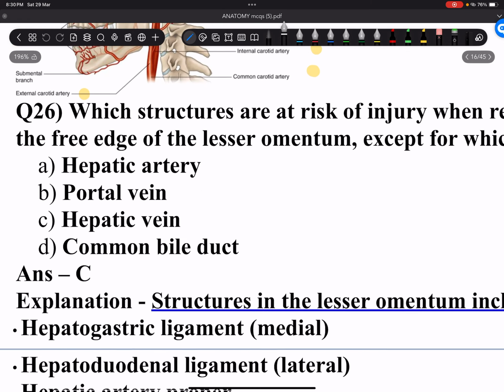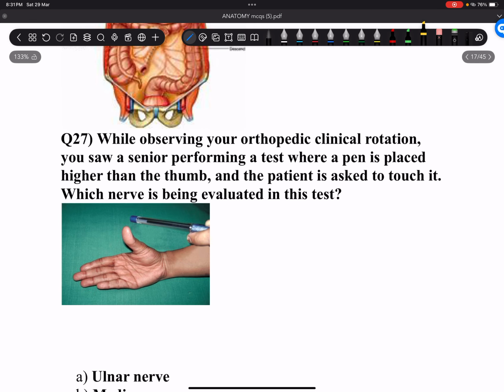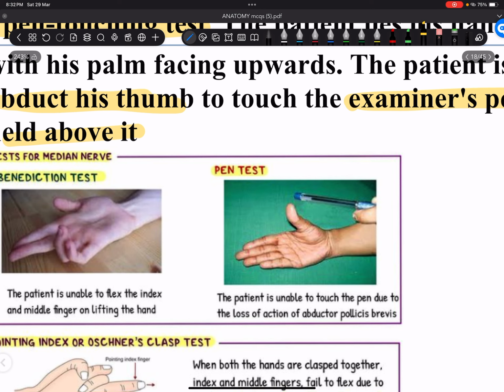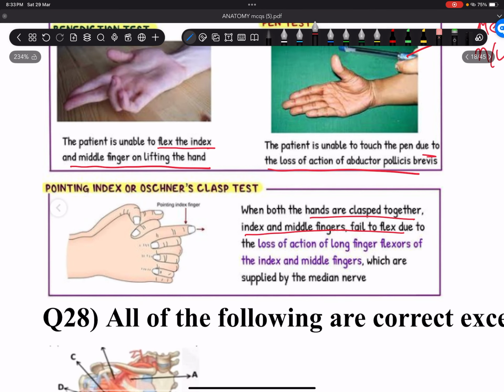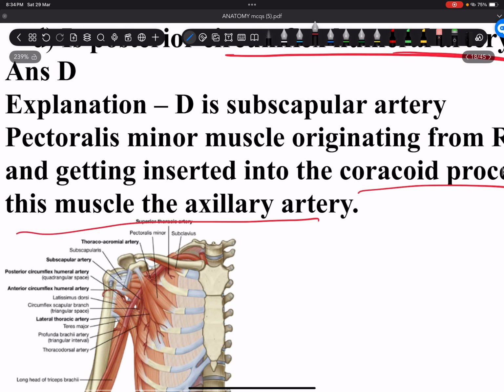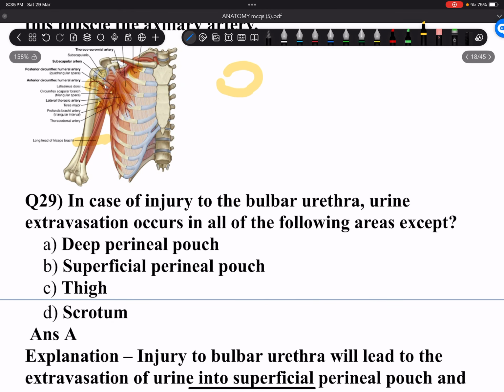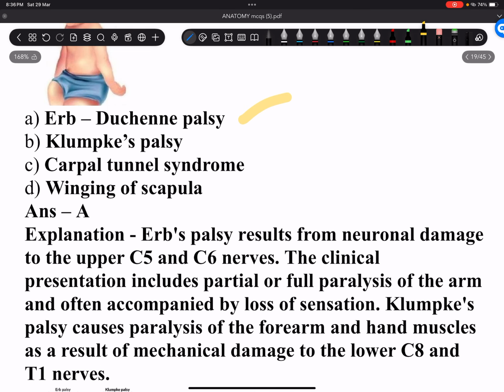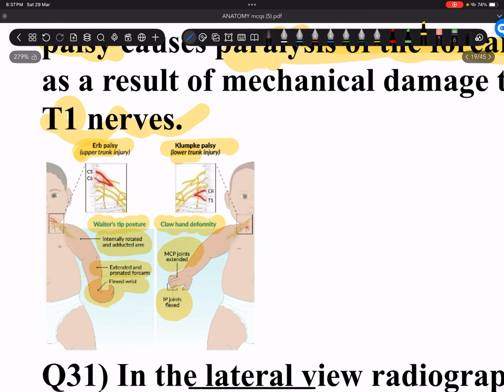Revise Anatomy PYQ series | NEET PG | FMGE | INICET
Let’s revise anatomy in easy way
Pyqs for anatomy recall session for ongoing exams